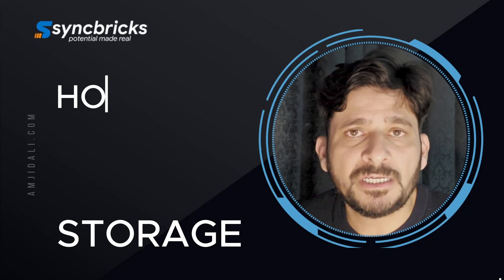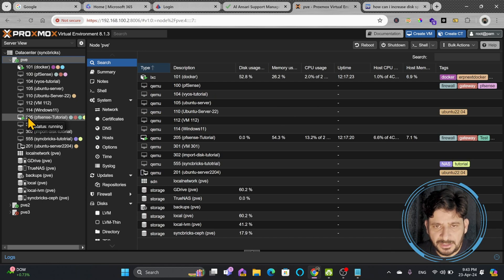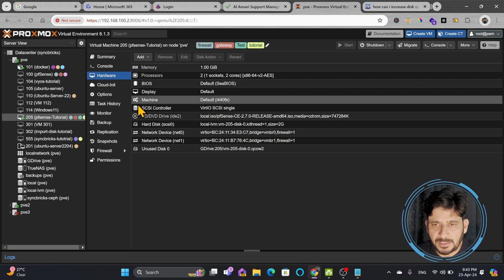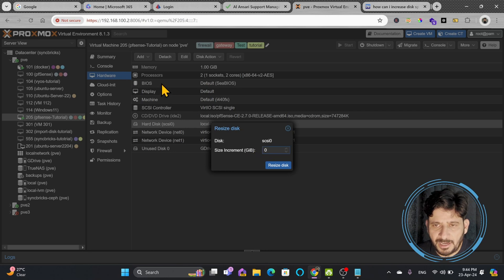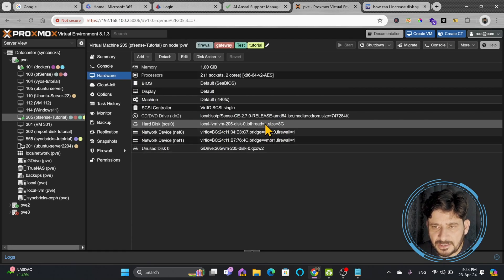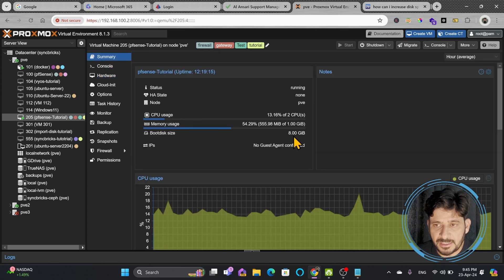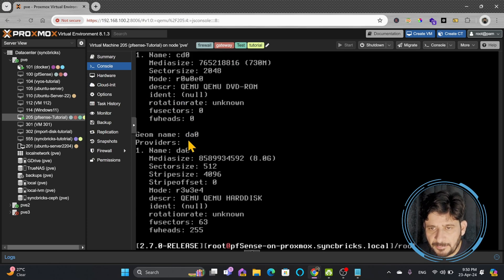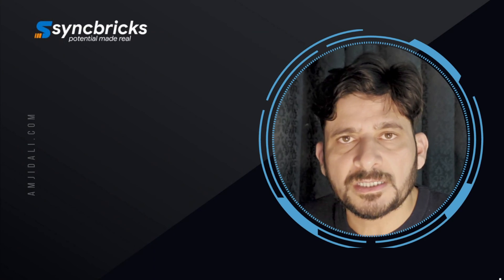Proxmox Tutorial : Resize VM DISK